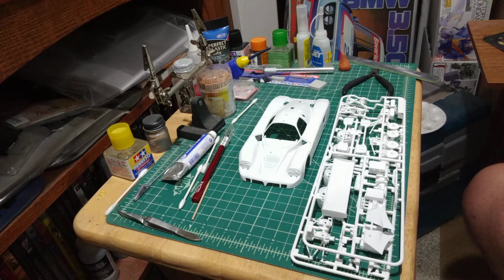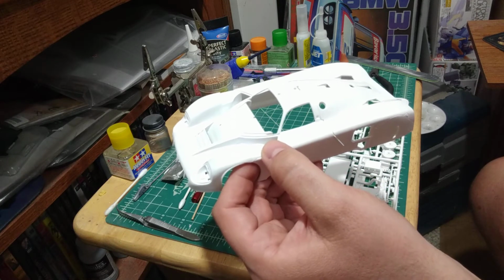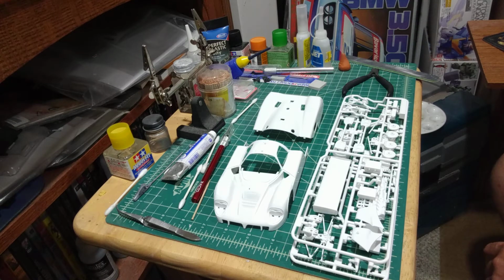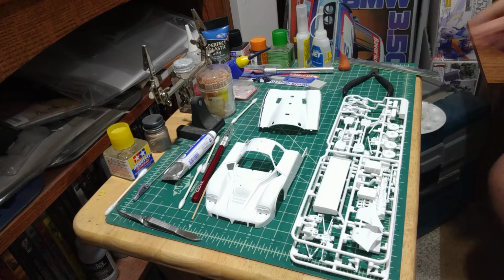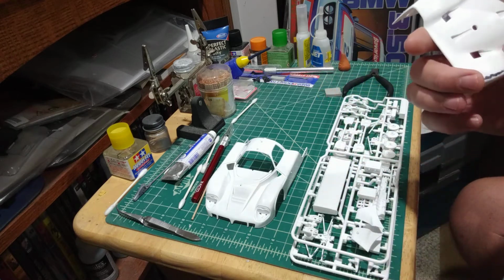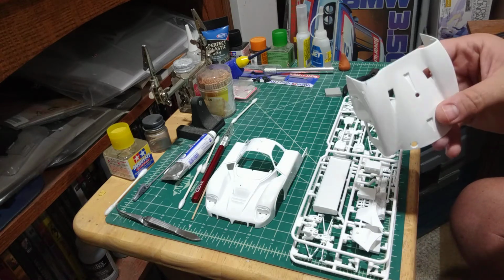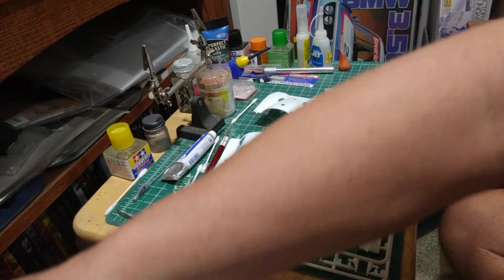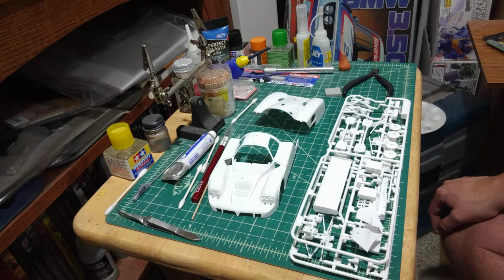Nissan R89 and removing mold lines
A brief intro video for my next build, and an even shorter tutorial on how I remove mold lines from car bodies